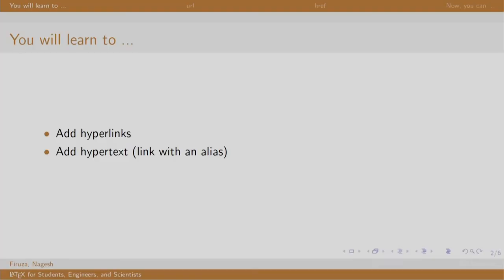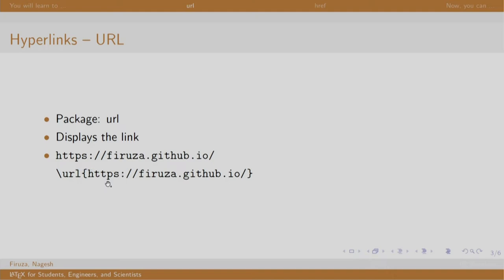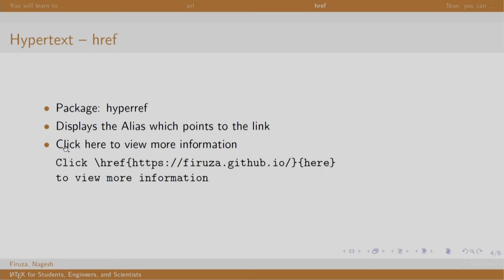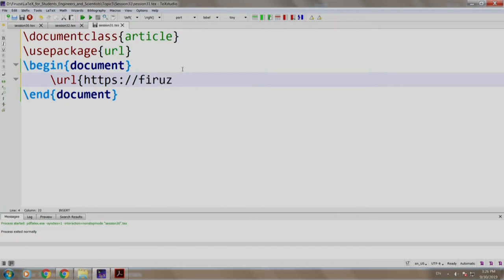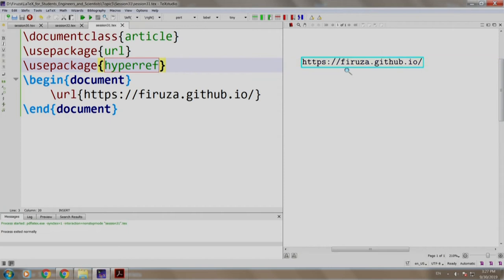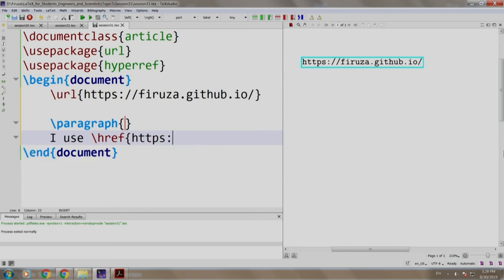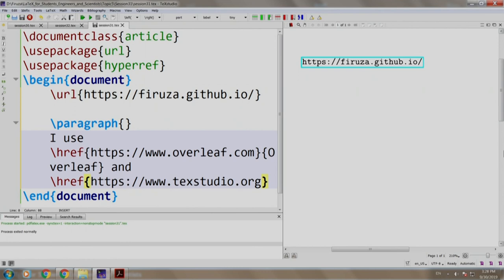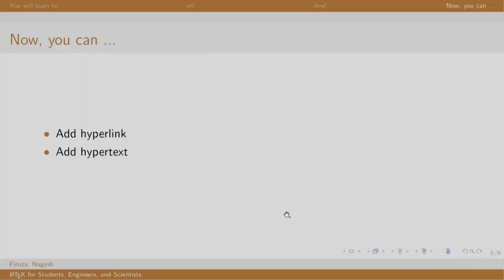LaTeX101x S131 Hyperlinks